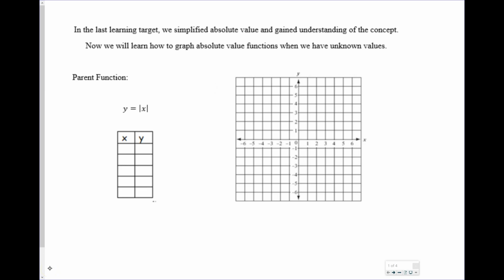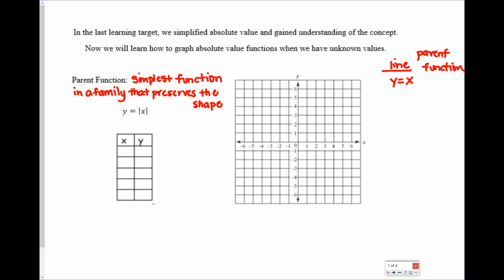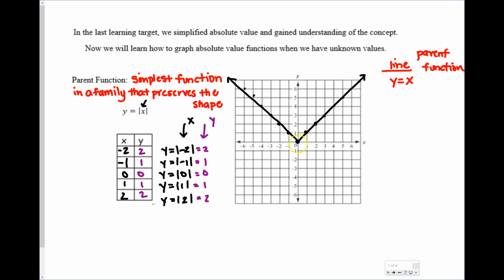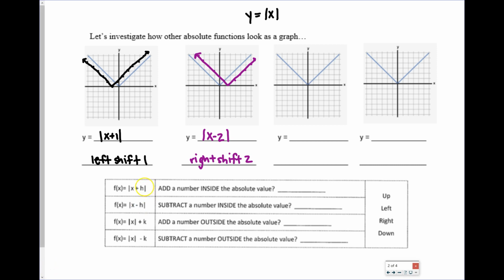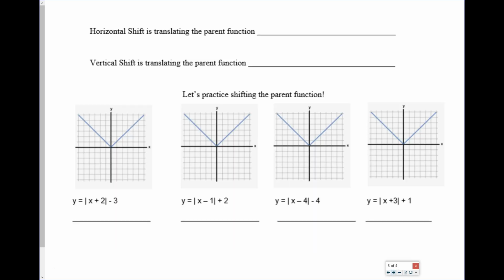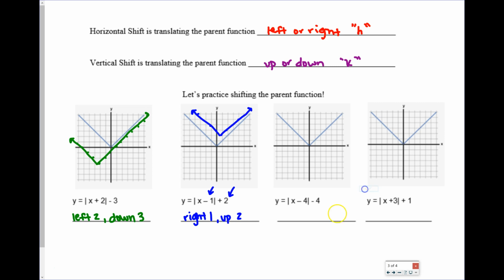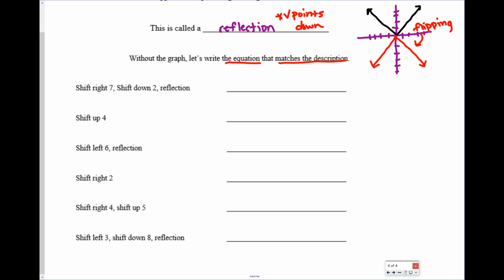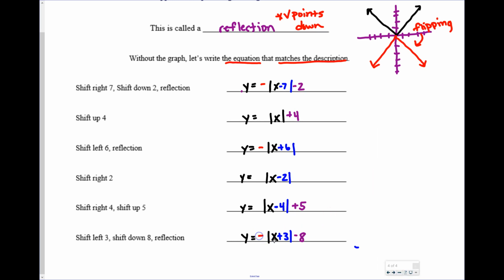7.2 Graphing Absolute Value Functions